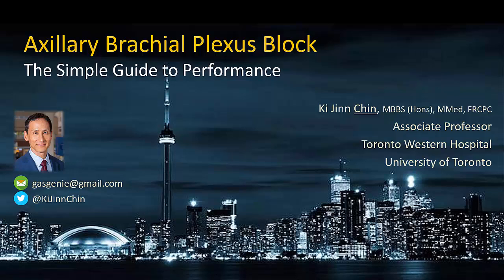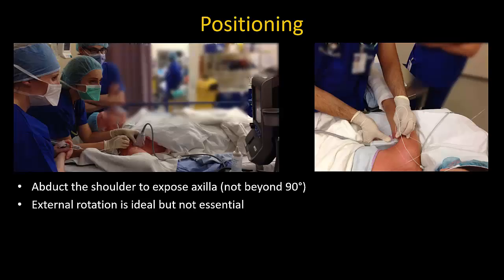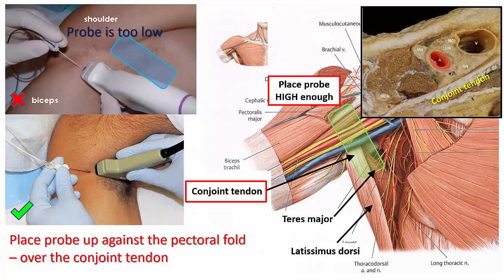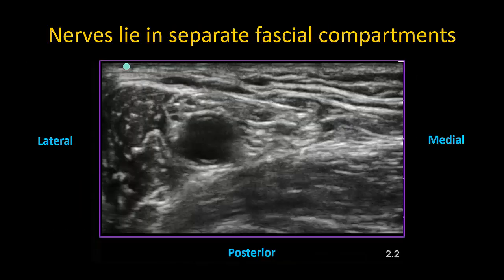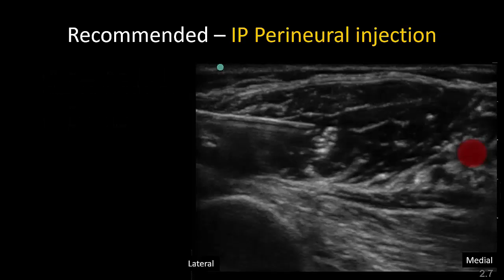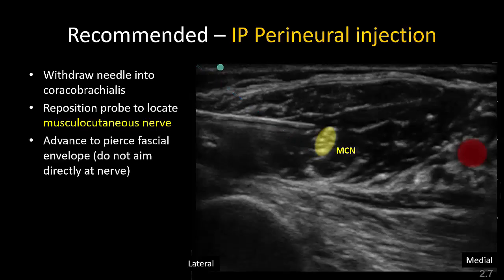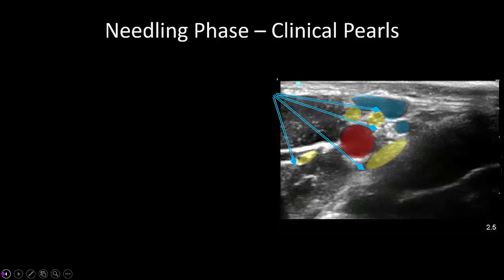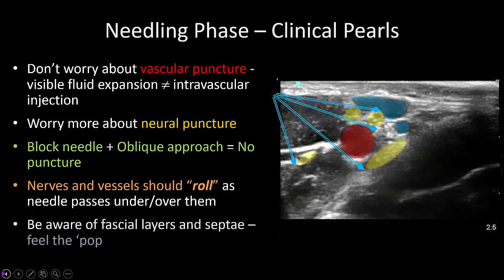US-guided Axillary Brachial Plexus Block - the Simple Guide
This is a simple step-by-step guide to the basic principles of safe and effective axillary brachial plexus blockade. A 2nd video with further tips and tricks is
00:07 - Indications
00:32 - Preparation
01:10 - Positioning
01:46 - Scanning phase
02:20 - US anatomy
05:04 - Perivascular injection technique
06:12 - Perivascular injection video
07:16 - Perineural injection technique
10:24 - Perineural injection video 1
13:24 - Perineural injection video 2
14:53 - Clinical pearls